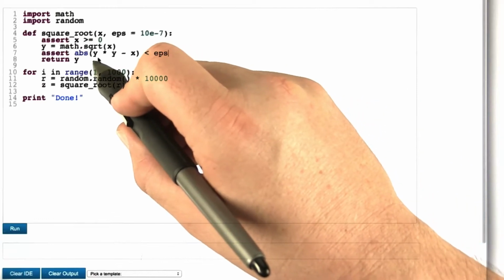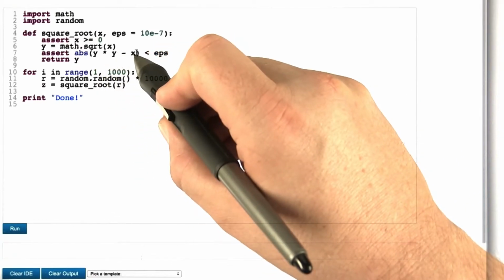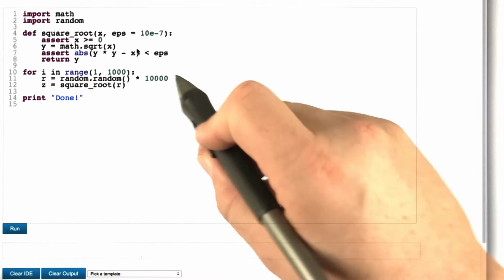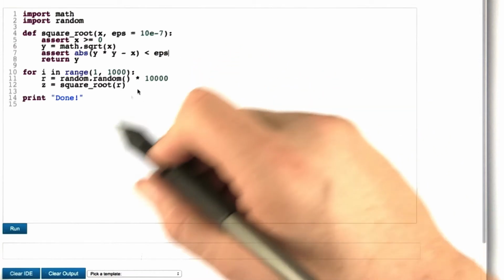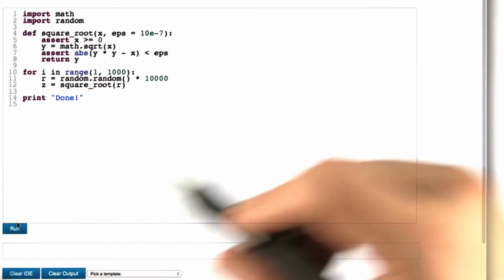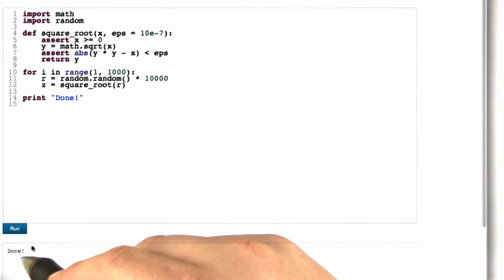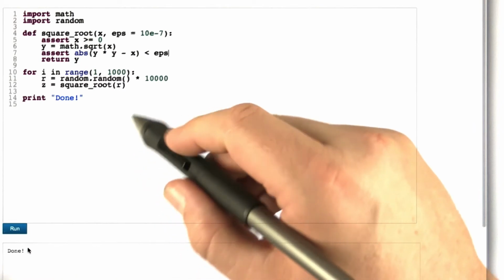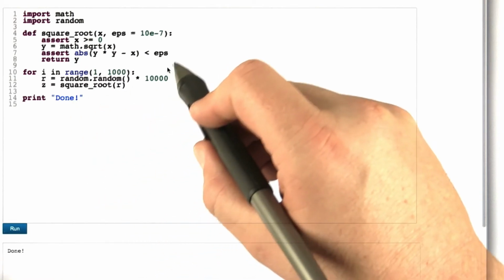Introducing Precision Solution - Software Debugging